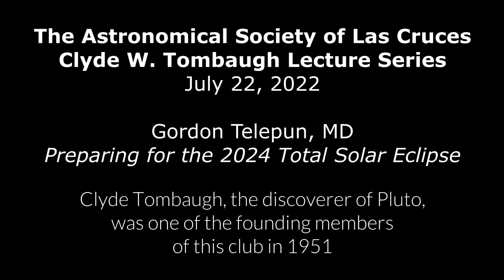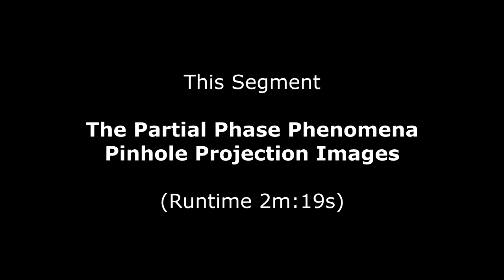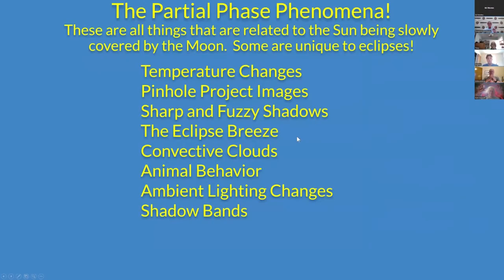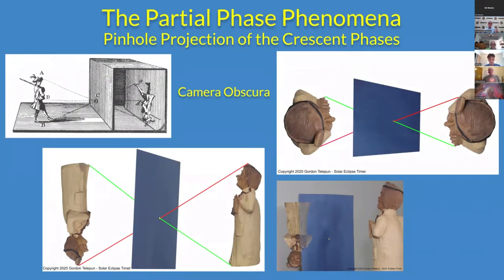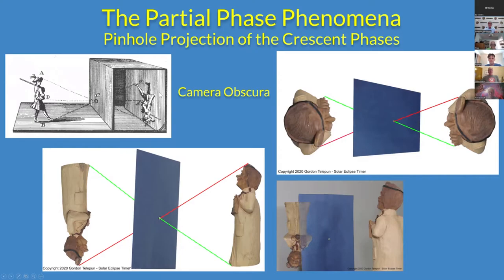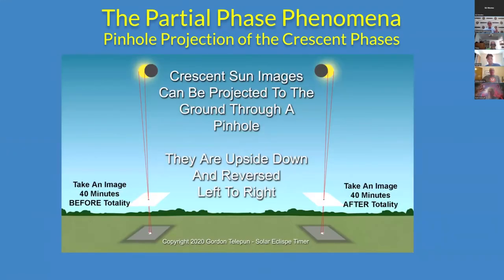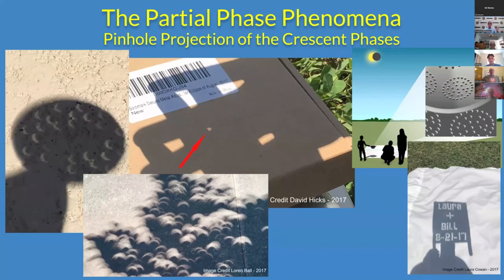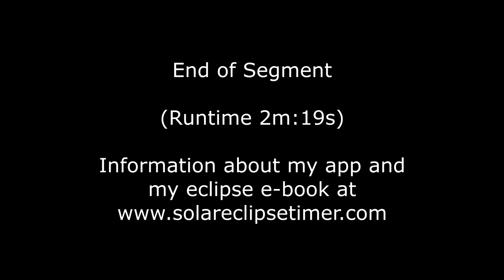Tombaugh Lecture Series Talk (5) Pinhole Projection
I was honored to be invited by the Astronomical Society of Las Cruces to be part of the Clyde W. Tombaugh Lecture Series.  The series is named after him because he was one of this groups founding members. Clyde Tombaugh was the discoverer Pluto in February of 1930.